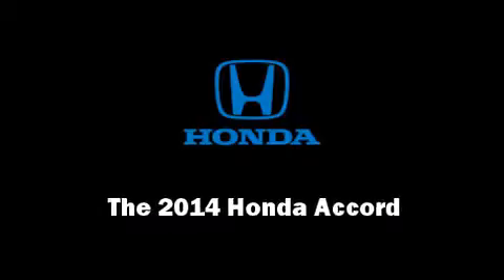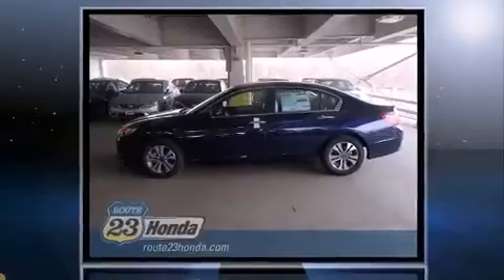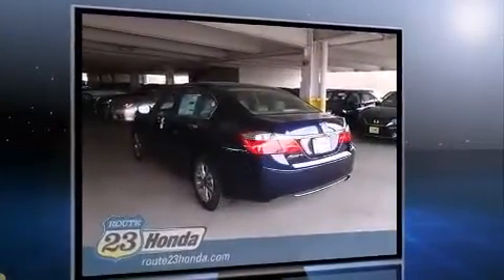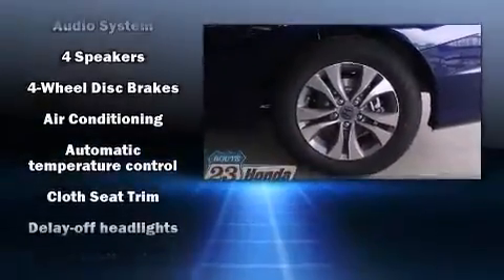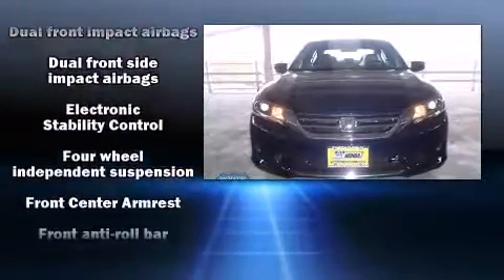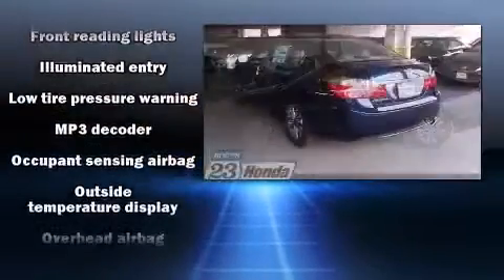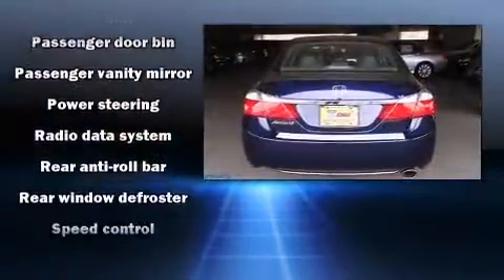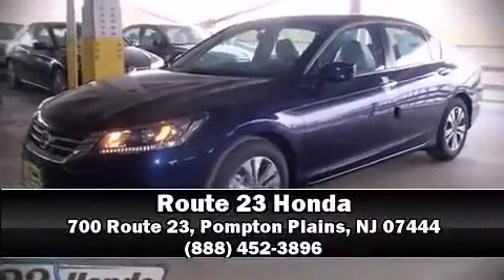2014 Honda Accord LX in Pompton Plains, NJ 07444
Introducing the 2014 Honda Accord. This 4 door, 5 passenger sedan leads among competitors in its segment. It features a continuously variable transmission, front-wheel drive, and a 2.4 liter 4 cylinder engine. A wealth of standard features means that you no longer have to sacrifice. Such as remote keyless entry, a tachometer, variably intermittent wipers, a trip computer, front dual-zone air conditioning, fully automatic headlights, cruise control, and power windows. Audio features include a CD player with MP3 capability, steering wheel mounted audio controls, and 4 speakers, providing excellent sound throughout the cabin. Honda ensures the safety and security of its passengers with equipment such as: dual front impact airbags with occupant sensing airbag, head curtain airbags, traction control, brake assist, a panic alarm, and 4 wheel disc brakes with ABS. For added security, dynamic Stability Control supplements the drivetrain. Our experienced sales staff is eager to share its knowledge and enthusiasm with you. They'll work with you to find the right vehicle at a price you can afford. We are here to help you.